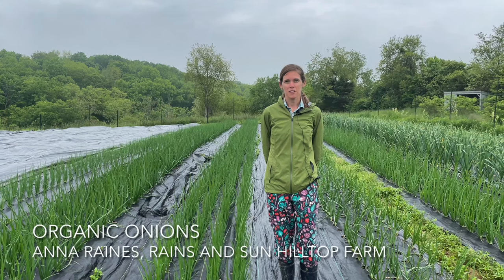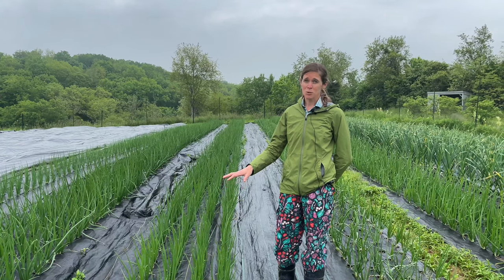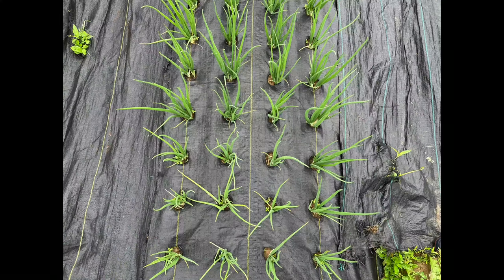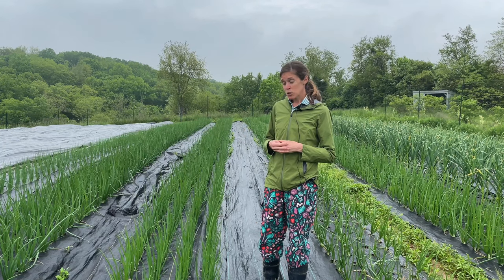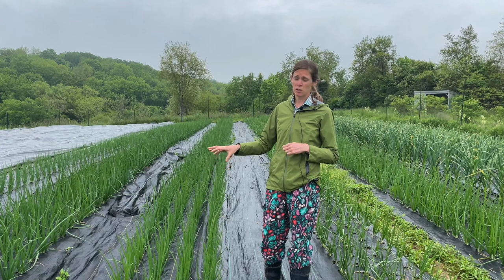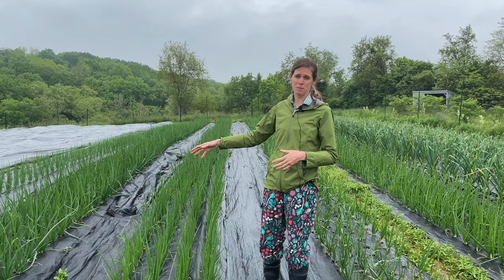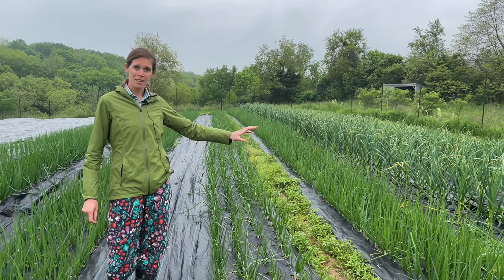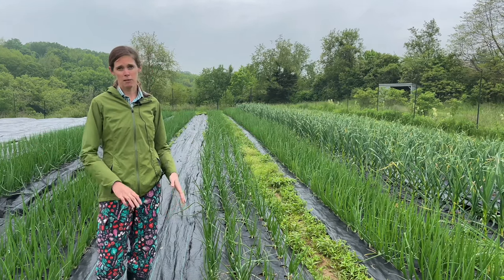Onions in Landscape Fabric at Rains and Sun Hilltop Farm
This video was part of a virtual Farmer Field Day offered by OAK at Rains and Sun Hilltop Farm, a Certified Organic farm in Independence, Kentucky, on July 9, 2021.